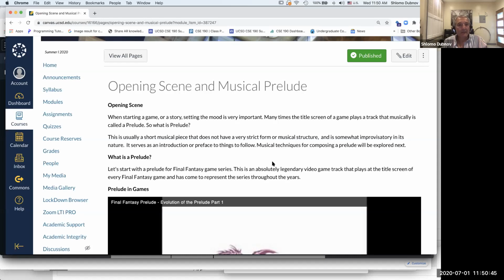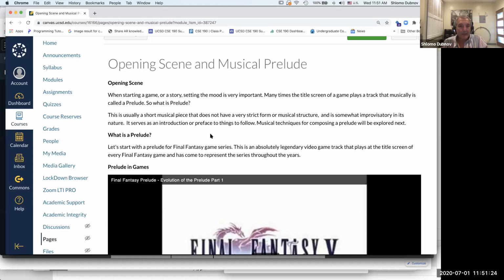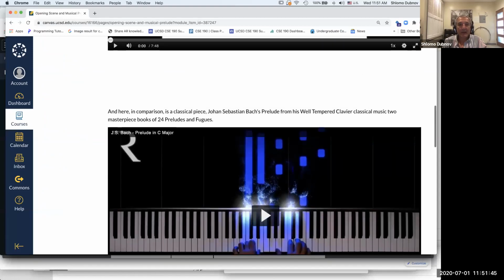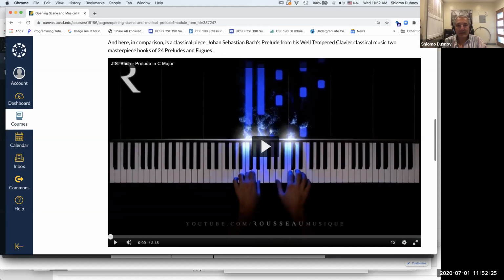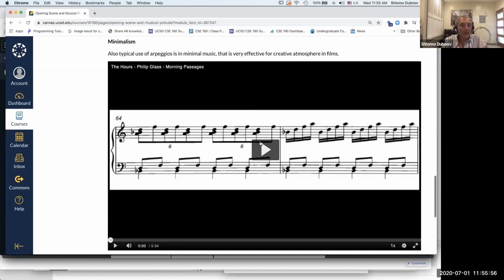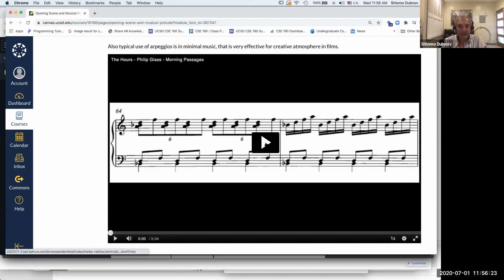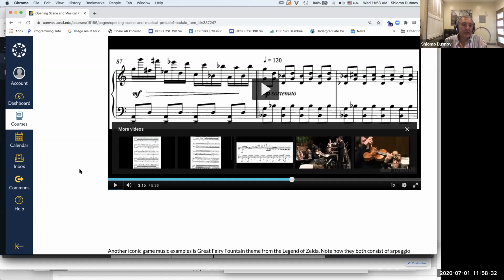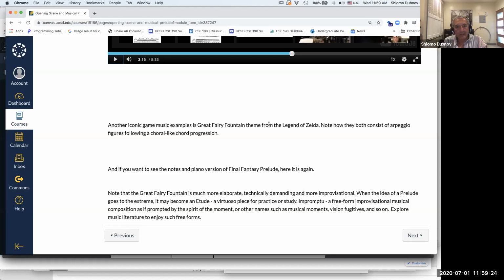Mus 15 Class 2, Lecture 3: The Prelude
As an example of music for opening a game or introducing a scene, we analyze music pieces that are called "prelude". This musical form also serves us to show how to use chords and break them up into arpeggios as a simple method to create musical texture with certain feel and atmosphere.